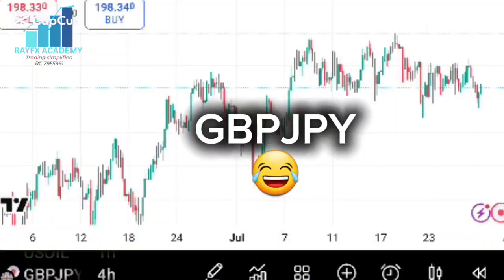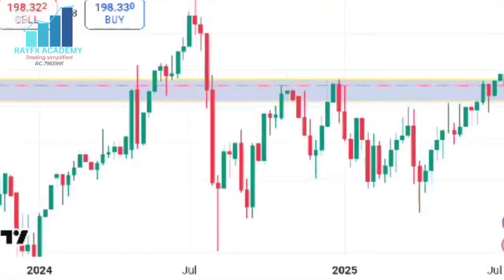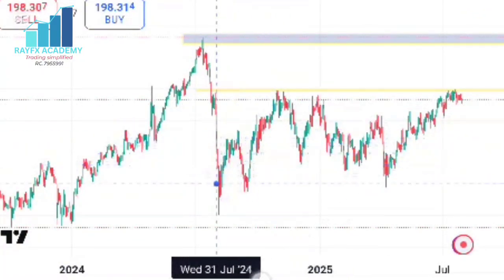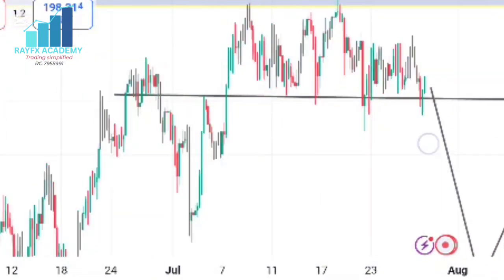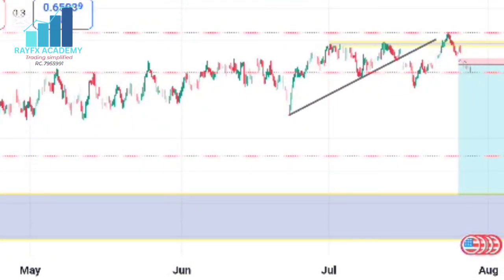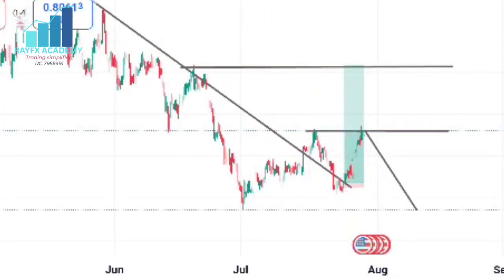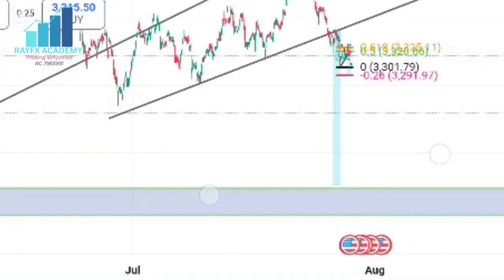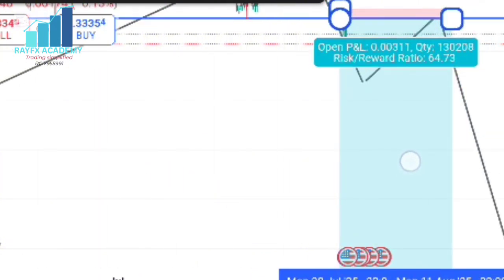THE TOP-DOWN ANALYSIS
In this video you will learn something new about the Top-down analysis
how to properly plot your key levels
How I earlier analyzed my trades that are playing out already.

To join my Telegram use the link on my bio